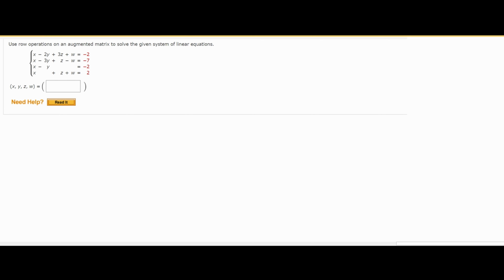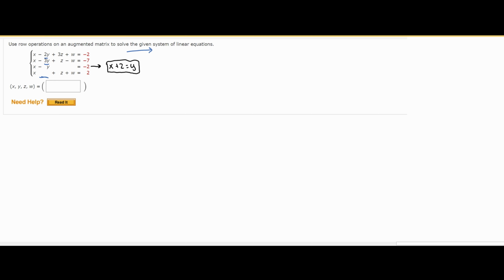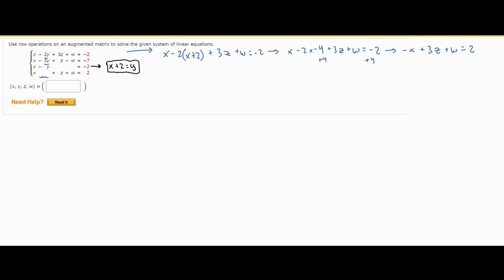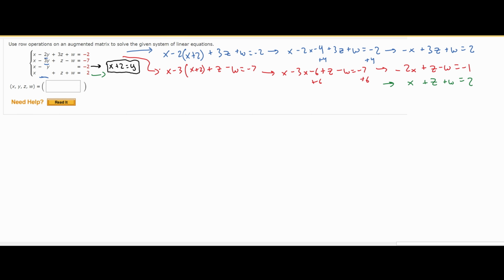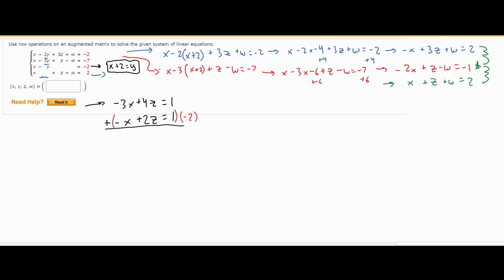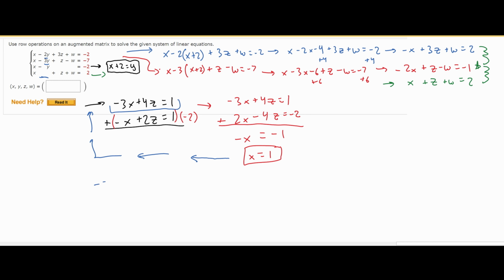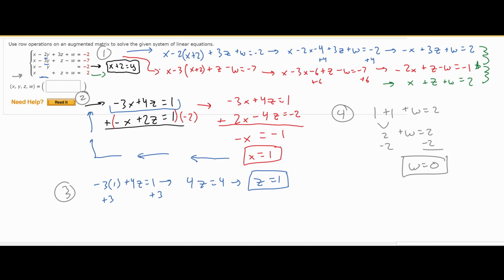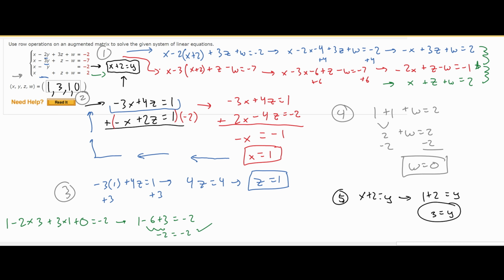Finite Mathematics and Calculus | Question: Use row operations on an augmented matrix to solve th...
Question:
Use row operations on an augmented matrix to solve the given system of linear equations.